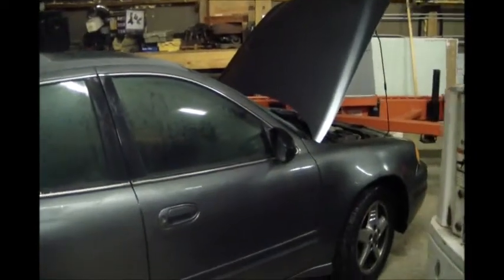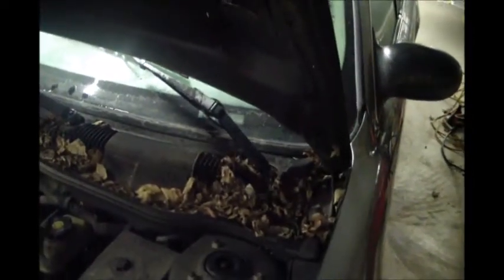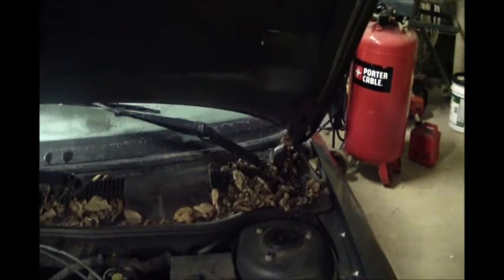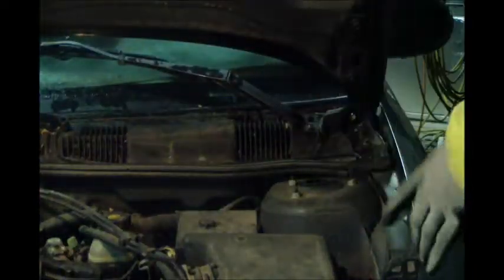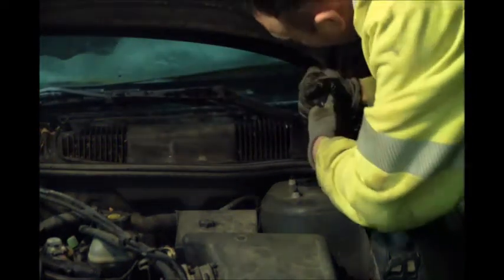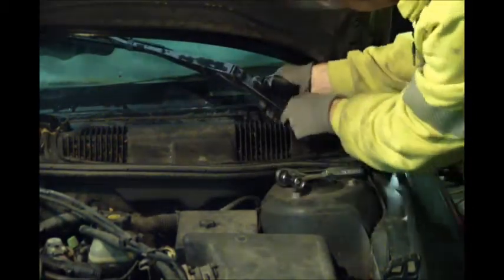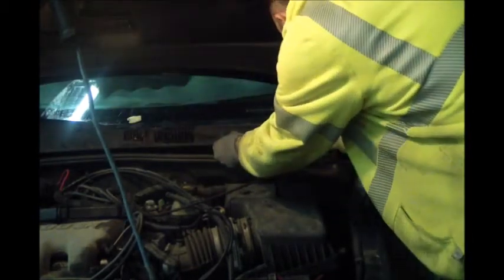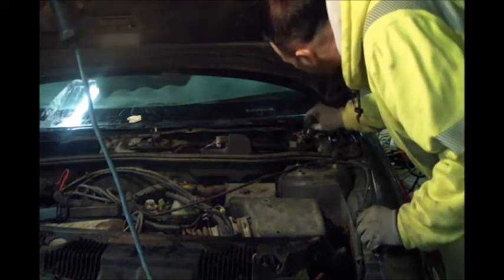Pontiac Grand Am Wiper Arm Linkage Fix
I got lucky and was able to reconnect the linkage and get the wipers working again.  Probably will have to buy a new bushing kit and replace the worn bushings in the future.